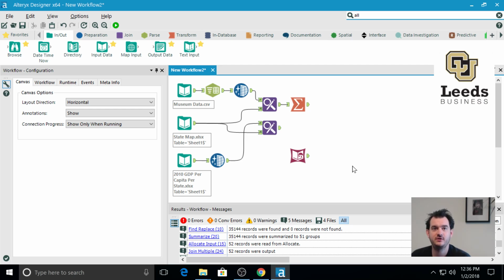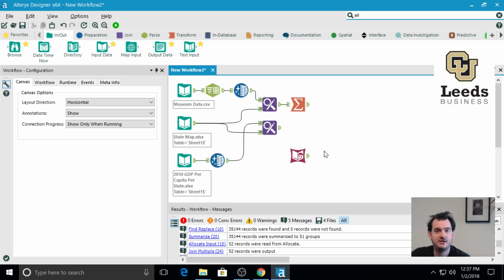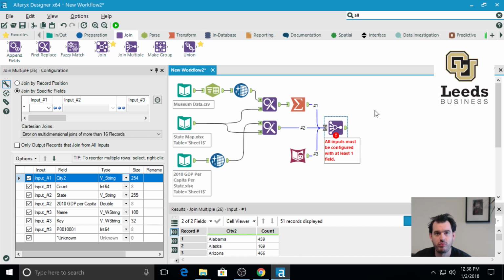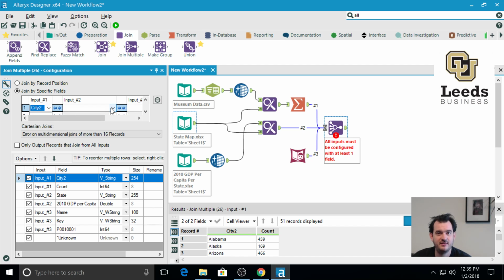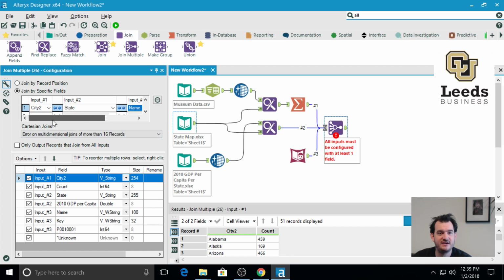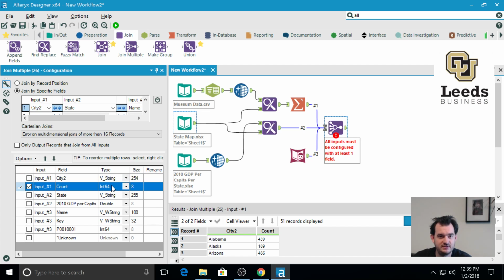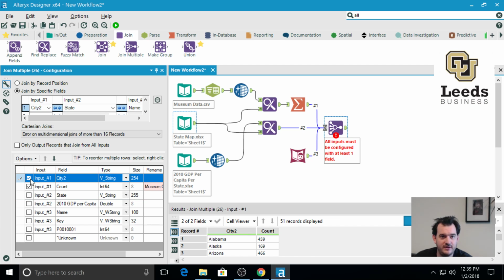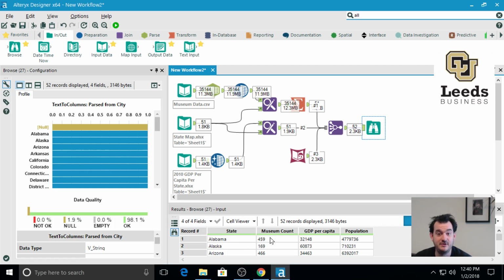05 05 Join Multiple